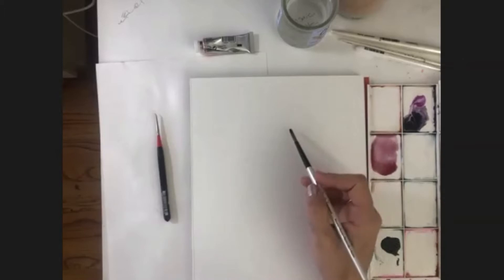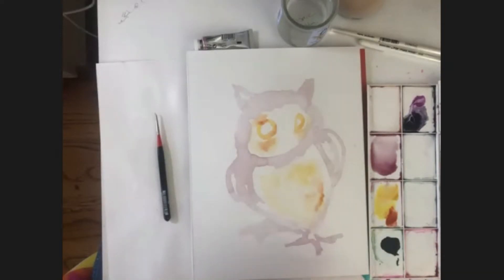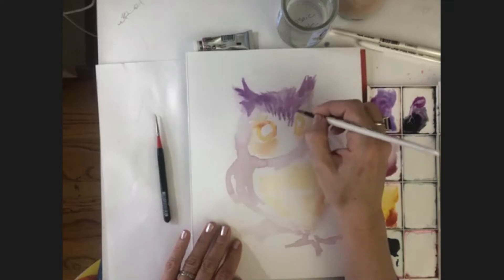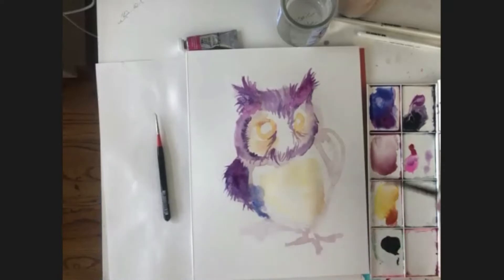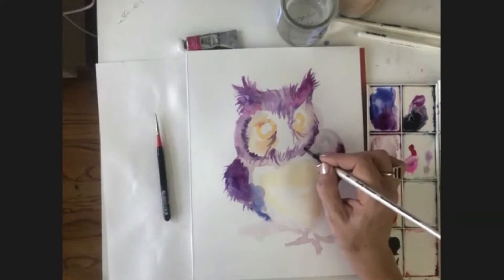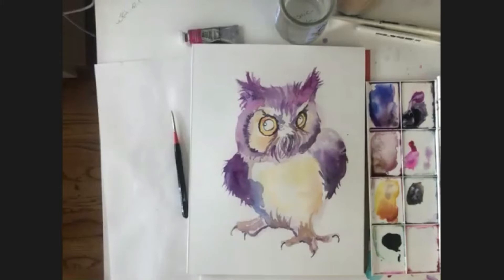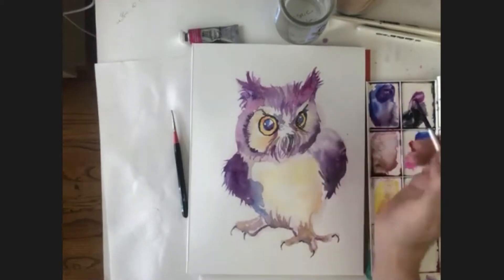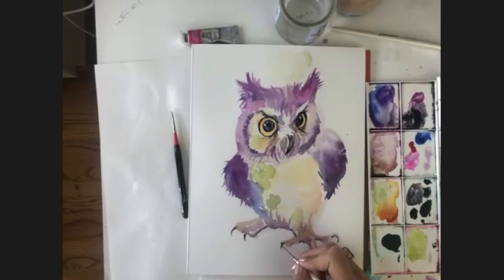Watercolor Class - Wednesday, March 31